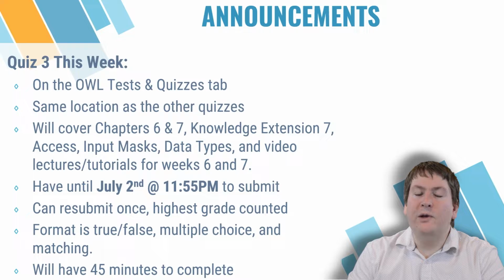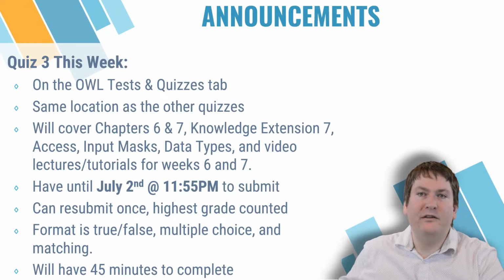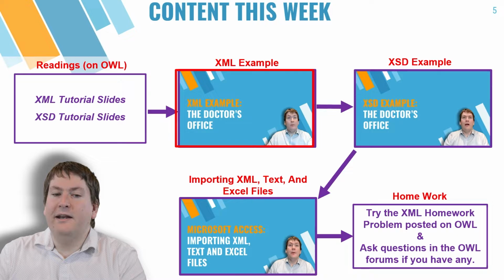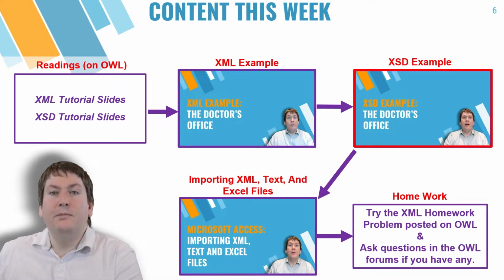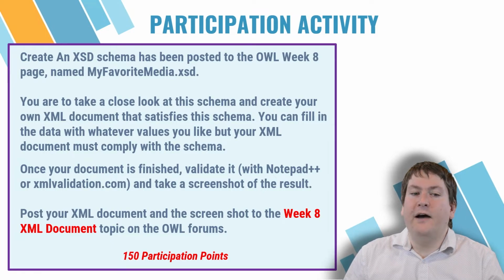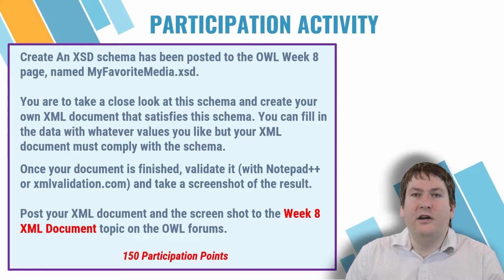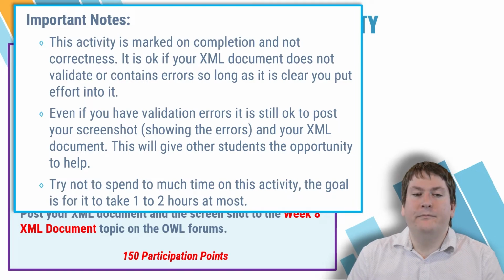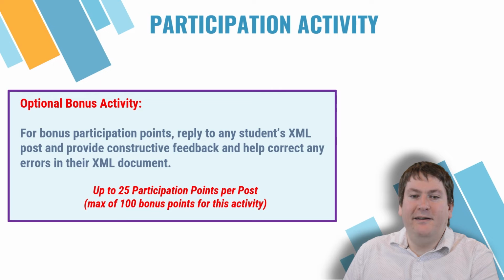CS1032: Week 8 Introduction (Summer 2022)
Chapters:
00:00 Introduction
00:33 Announcements
02:44 This Weeks Content
04:35 Participation Activity
09:09 Outro